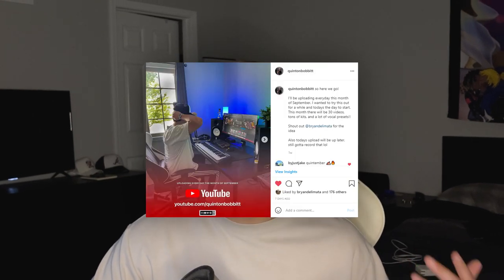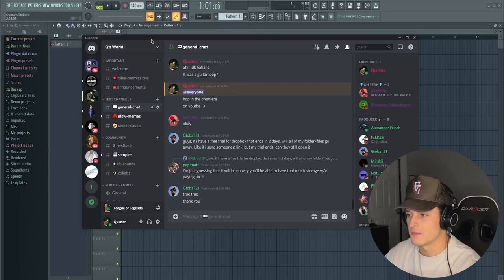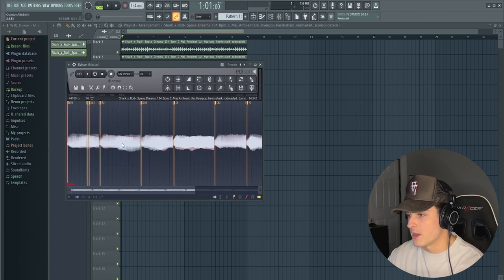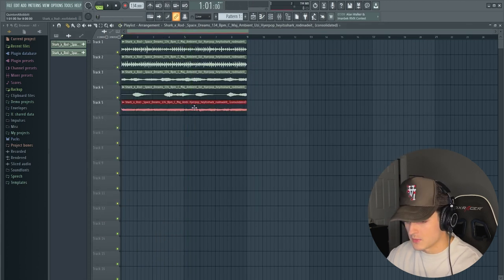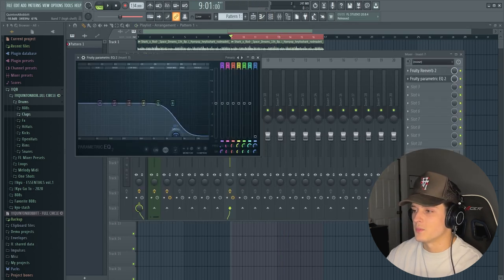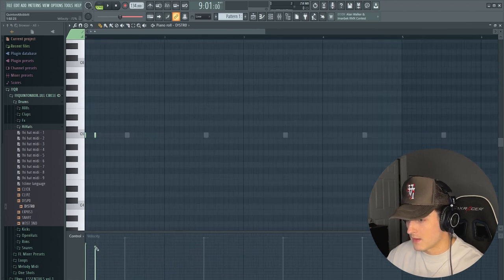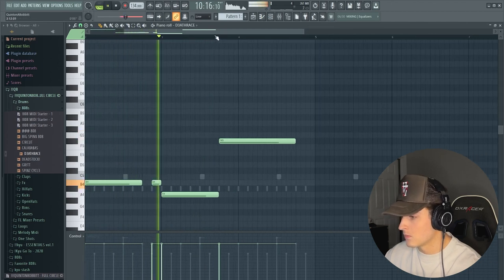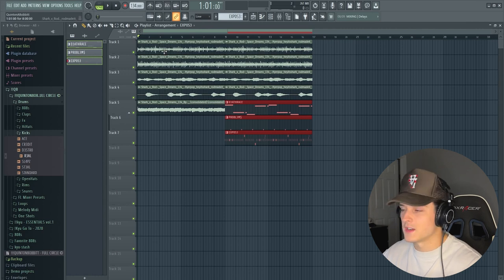How to make CRAZY Synth Heavy Beats for AUTUMN! (NEW LAPTOP)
▸ In this video I show you how to make beats for autumn!